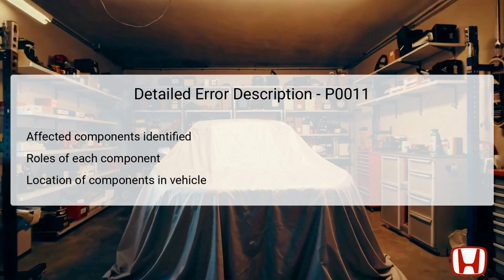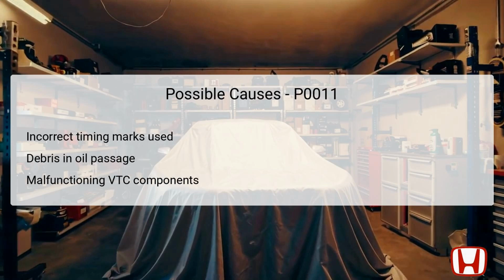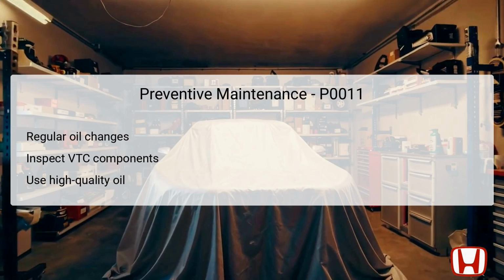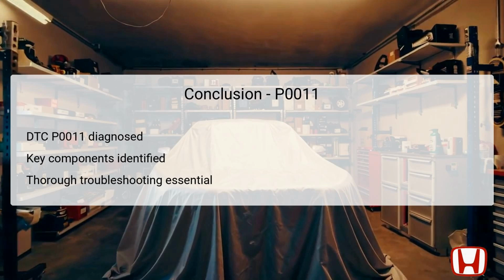DTC P0011: Variable Valve Timing Control A System Timing Over-Advanced - Honda Civic 2022+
Join the STEP Diagnostics early access list:
​ In this video, you'll learn about the DTC P0011 error in 2022 and later Honda Civics, which indicates issues with the Variable Valve Timing Control (VTC) system. We’ll cover troubleshooting steps, potential causes, and symptoms, ensuring you gain a thorough understanding of the key components and how to maintain optimal engine performance.